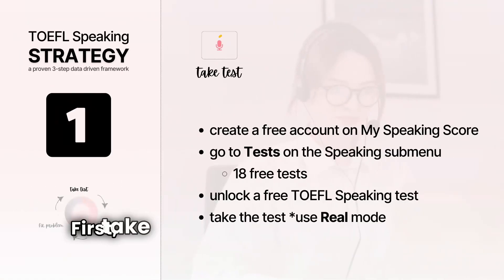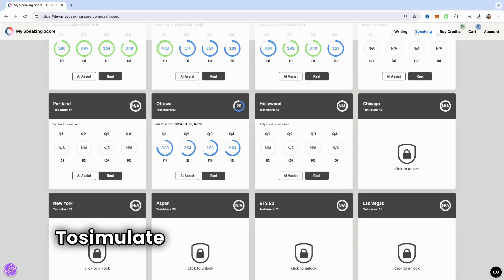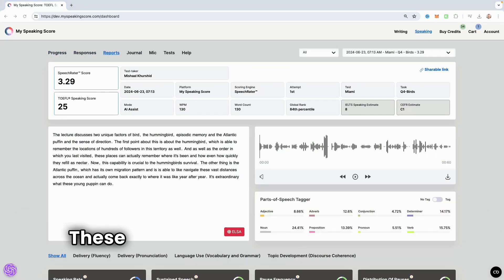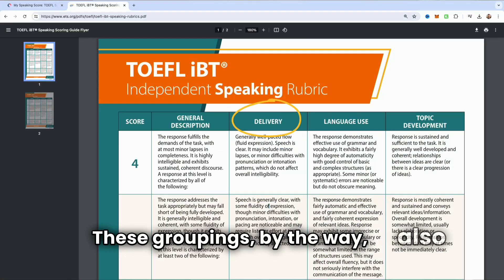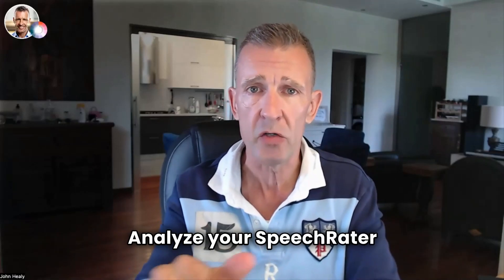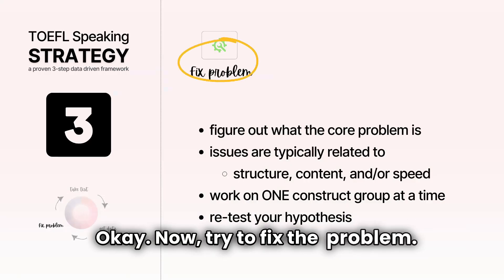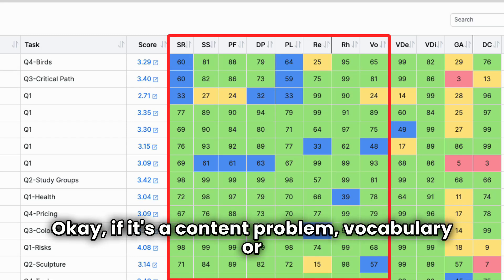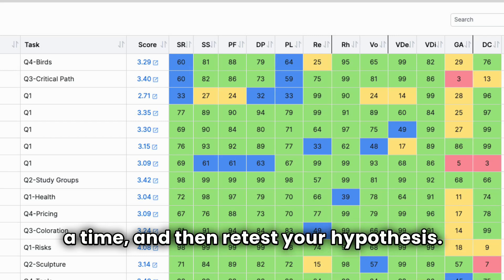3-Minute TOEFL Speaking Strategy (using AI)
A proven 3-step data-driven framework to boost your TOEFL Speaking performance. Whether you're new to using AI and SpeechRater or looking for a streamlined strategy to enhance your preparation, this video is for you.

1. Take Test: How to create a free account and access free TOEFL Speaking tests.
2. Get Data: Analyzing your SpeechRater scores and focusing on key construct groups (Delivery, Language Use, and Topic Development.)
3. Fix Problem: Implementing strategies to address core issues and retesting to measure progress.

Free sign up - 18 free practice TOEFL Speaking tests